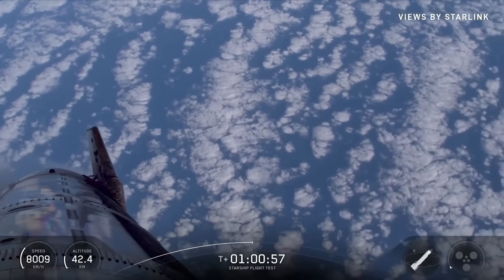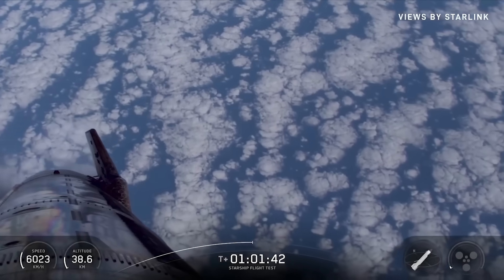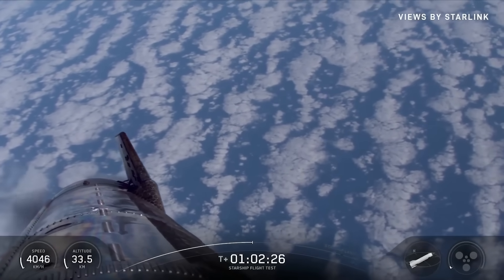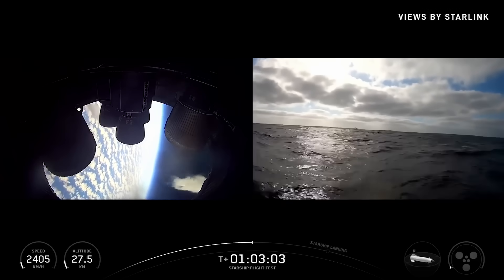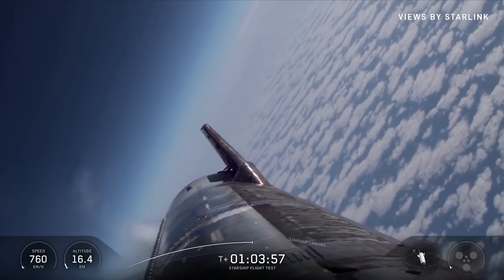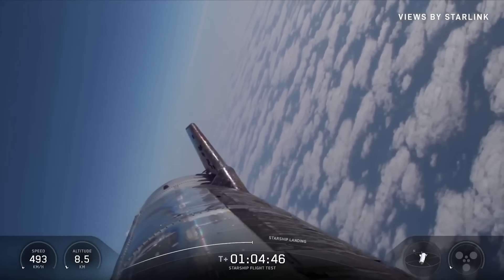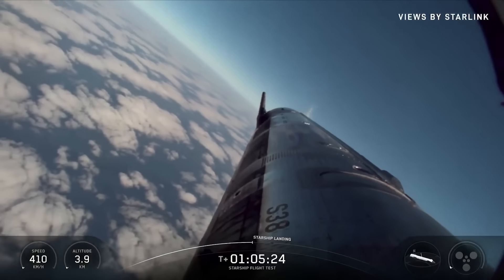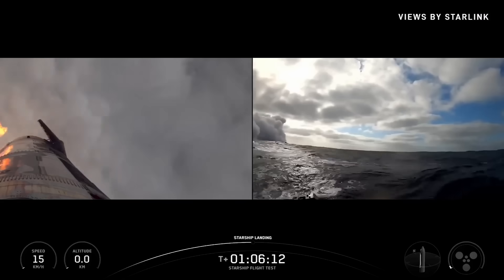Wow! Starship splashdown captured by SpaceX recovery team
The SpaceX recovery team captured amazing footage of the flight 11 Starship's splashdown in the Indian Ocean on Oct. 13, 2025. Also, see footage from the broadcast. Full Story